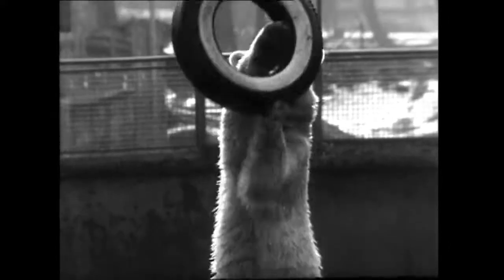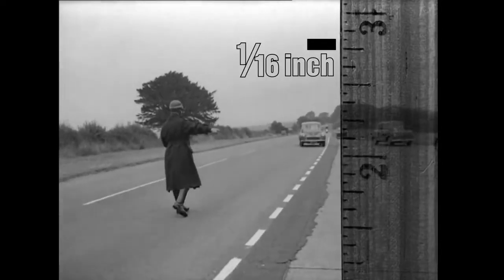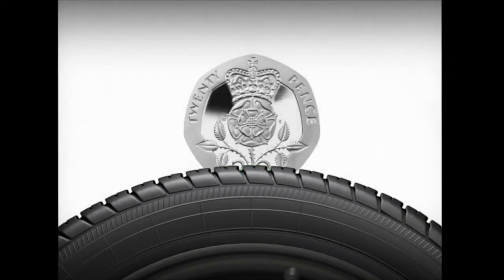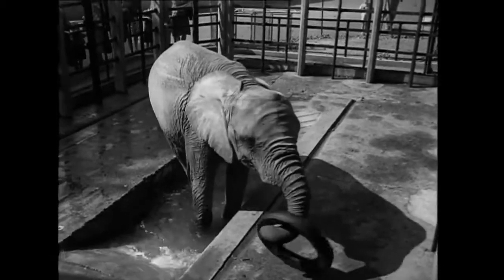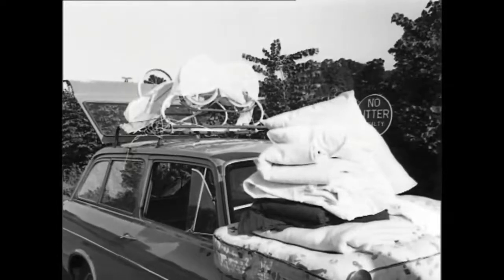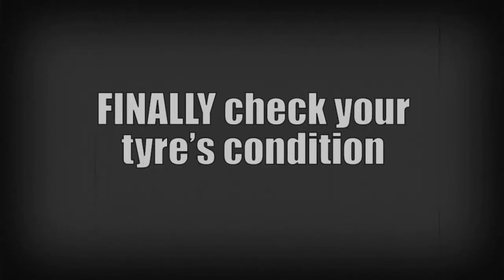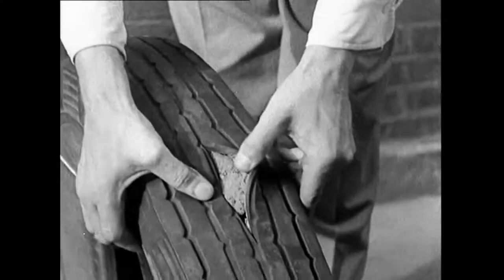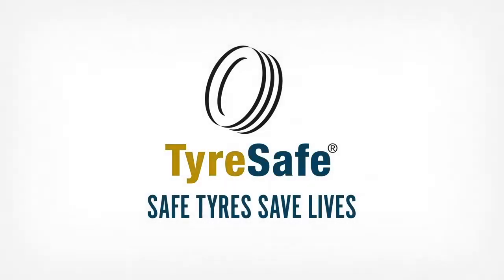Summer Motoring Tips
More tyre related incidents occur on UK roads in the Summer months. Following these Summer Motoring Tips will help keep you safe on our roads.